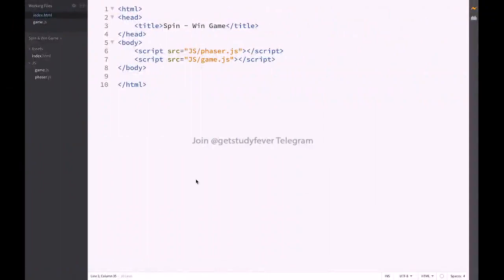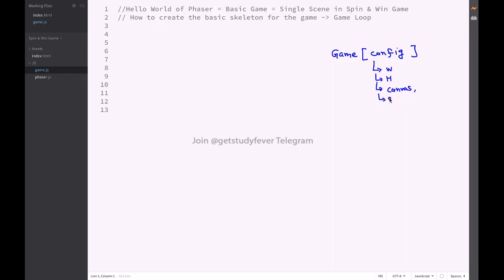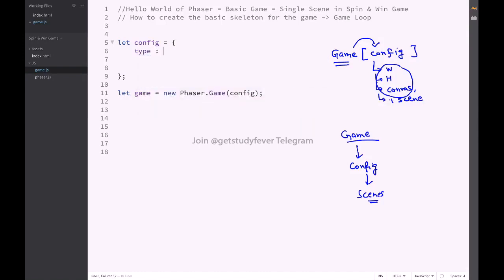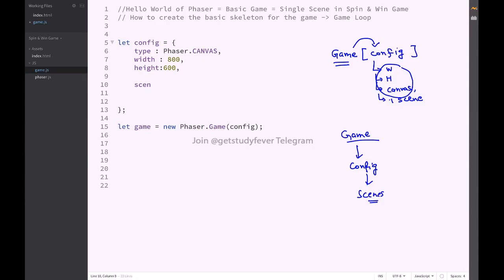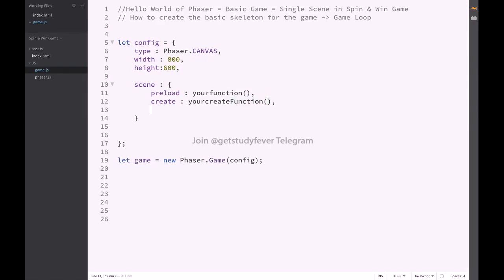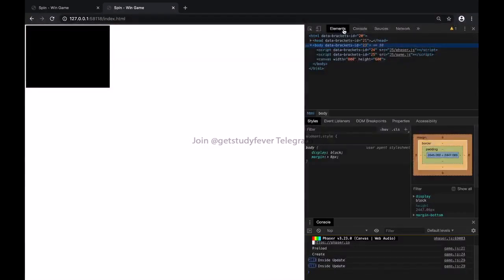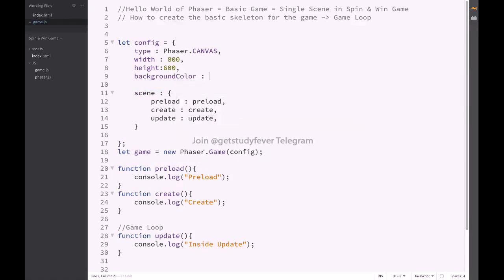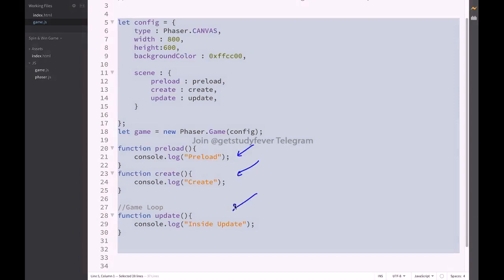Project - Spin & Win (Arrays & Maths) | 3 Spin & Win 02 Say Hello to Phaser